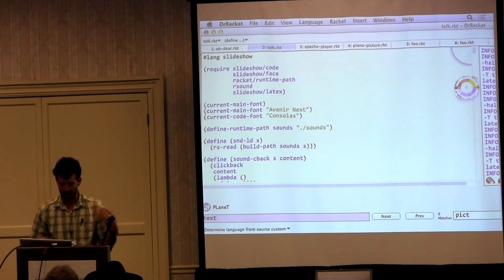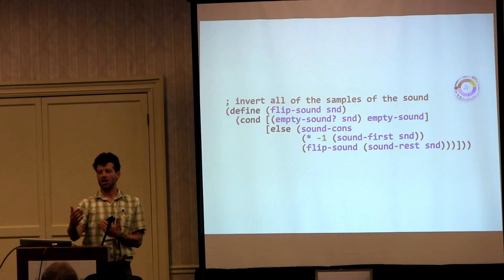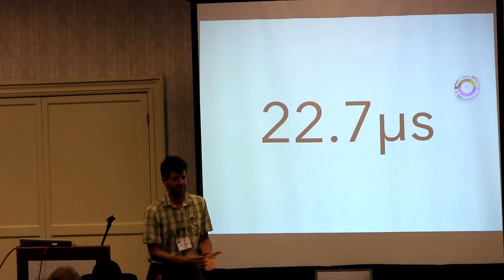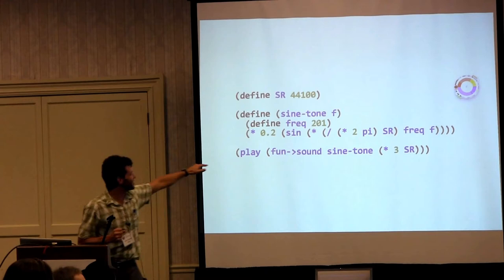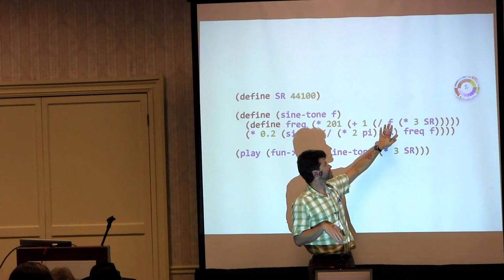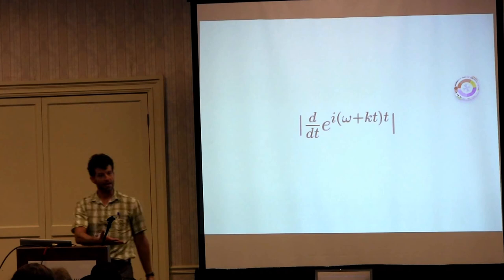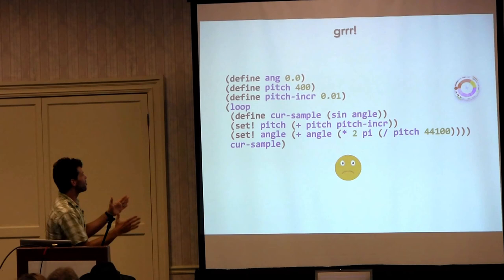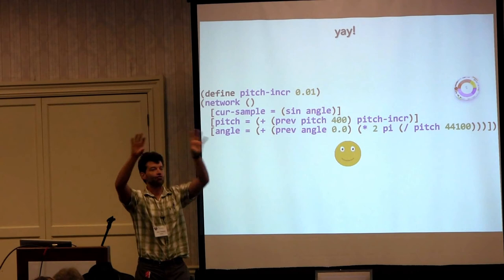(fourth RacketCon): John Clements — Sound: why is it so darn imperative?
HtDP and big-bang provide an explicit-state, fully-testable framework for simple student apps and games. Adapting this framework to handle dynamically generated music is surprisingly difficult. I describe the specific challenges of shoehorning music into a stateless and testable milieu, and propose a solution, using a hybrid dataflow approach.

John Clements is an Associate Professor at Cal Poly State University in San Luis Obispo. He is the author of DrRacket’s Stepper, and the RSound library, and this paragraph.